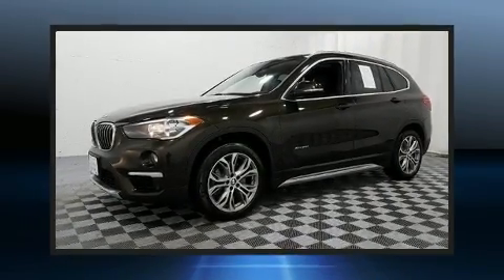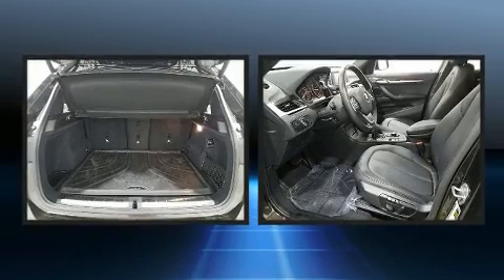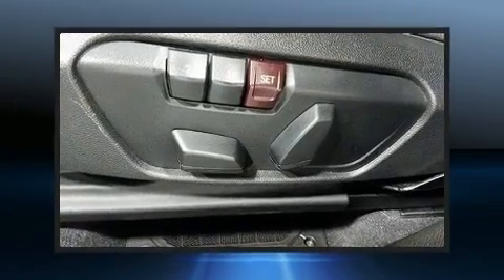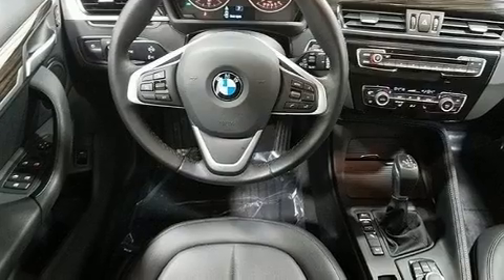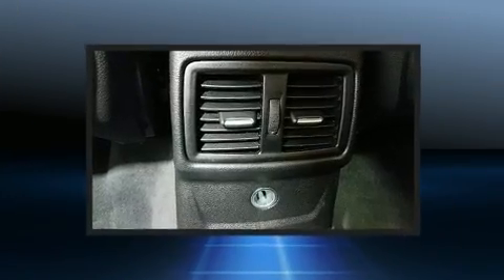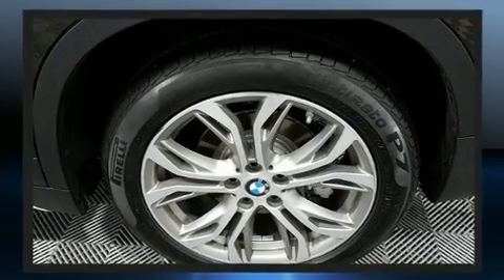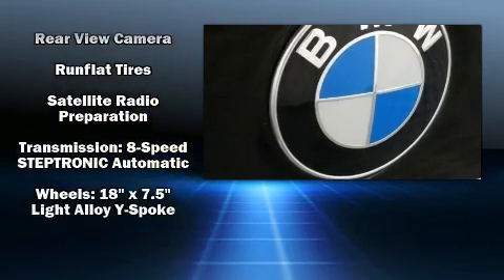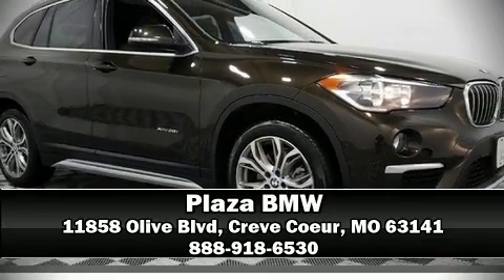2017 BMW X1 xDrive28i in Creve Coeur, MO 63141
Plaza BMW
11858 Olive Blvd

Here's a great deal on a 2017 BMW X1. With less than 10,000 miles on the odometer, this model delivers an exhilarating ride without compromising ultimate luxury! It features all-wheel drive versatility, an automatic transmission, and a 2 liter 4 cylinder engine. The engine breathes better thanks to a turbocharger, improving both performance and economy. BMW prioritized practicality, efficiency, and style by including: a tachometer, power front seats, tilt steering wheel, a power rear cargo door, remote keyless entry, cruise control, and air conditioning. For drivers who enjoy the natural environment, a power moon roof allows an infusion of fresh air. Take assurance in side curtain airbags, providing head protection in the event of a severe collision. This vehicle has achieved Certified Pre-Owned status, by passing BMW's rigorous certification process. We have a skilled and knowledgeable sales staff with many years of experience satisfying our customers needs. We'd be happy to answer any questions that you may have. Come on in and take a test drive!